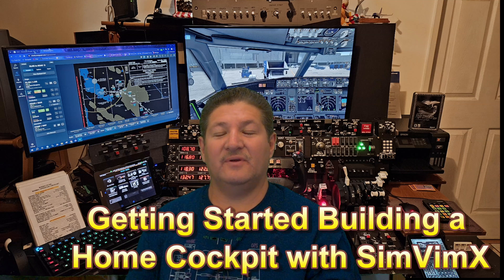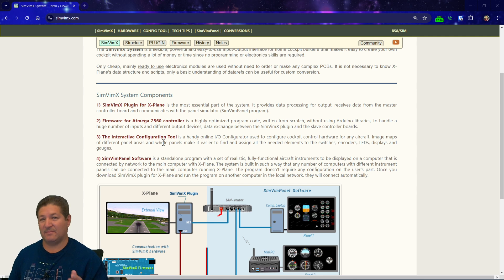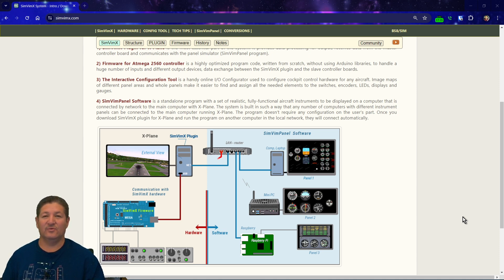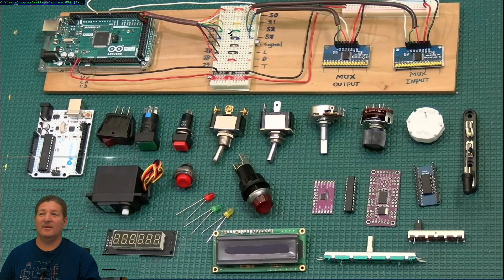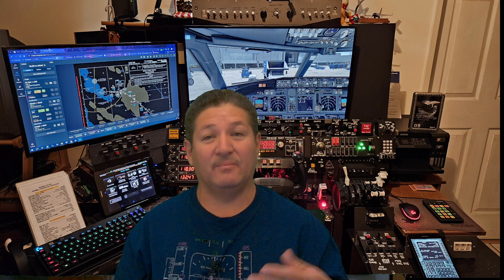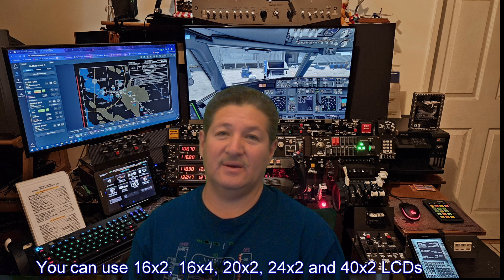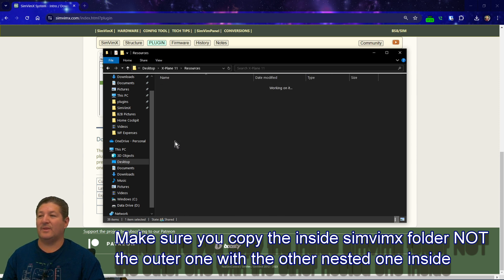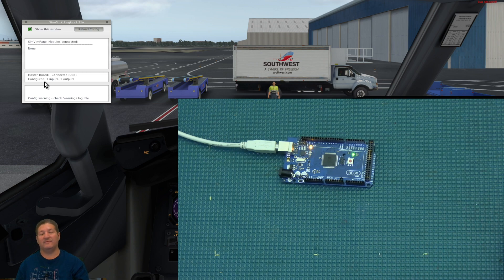Getting started building a home cockpit for X-Plane with SimVimX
This video is the beginning of my updated back to basic series. If you are thinking about building a home cockpit for X-Plane, SimVimX is hands down the easiest, fastest way to get it done. I go over what is SimVimX,  how the system works, and how to install it to get it working.

Sorry about the annoying alarm during the flashing part of the video.

00:00 Intro
01:40 What is SimVimX
03:48 Advantages of SimVimX
05:54 What components can you use
10:36 How many components can you connect
12:30 Downloading and installing
14:36 Flashing the Firmware onto the Arduino
16:48 Outro